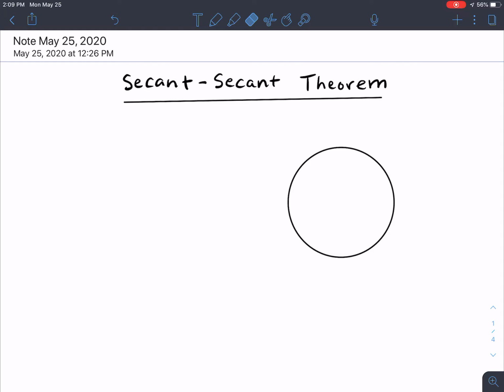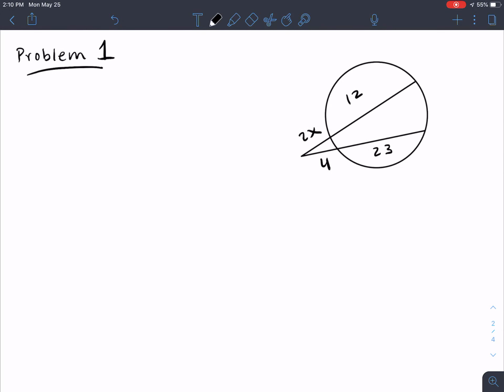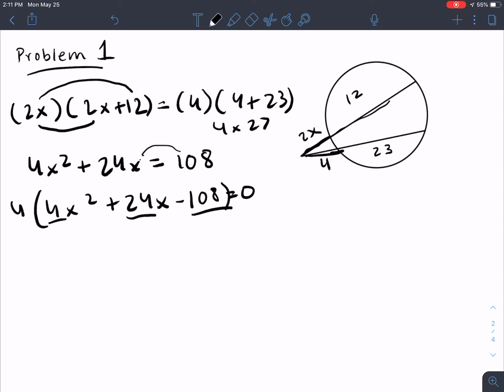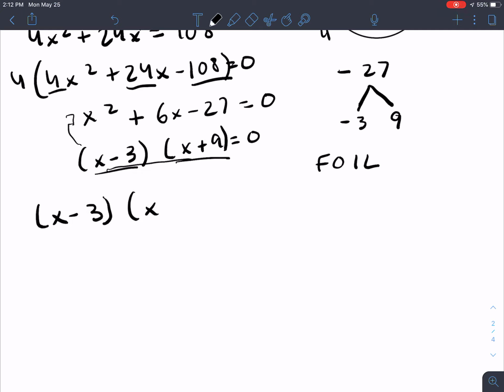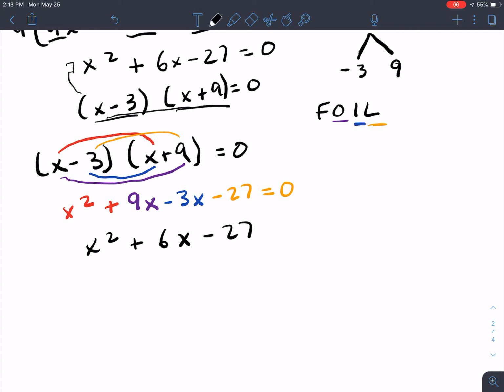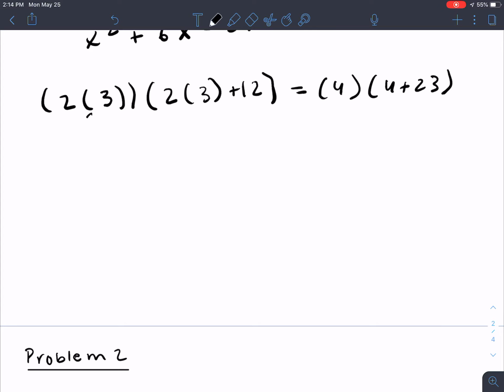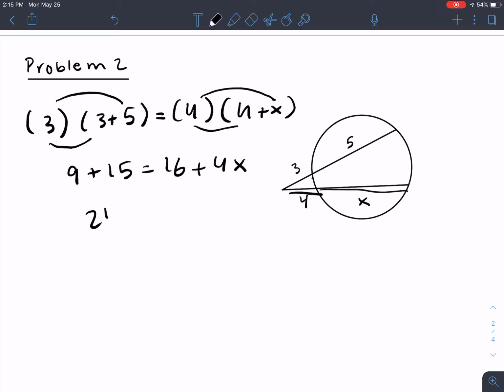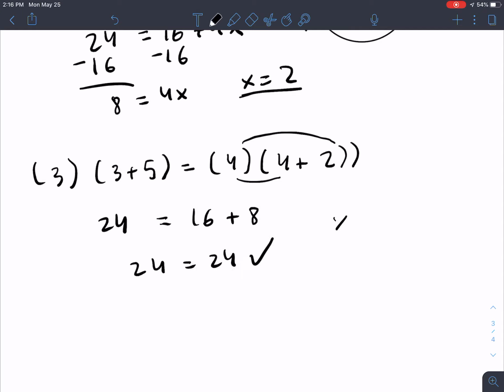Secant Secant Theorem (Geometry)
This Baig Math Academy Geometry video tutotial helps you find the lengths of segments that intersect outside a circle.